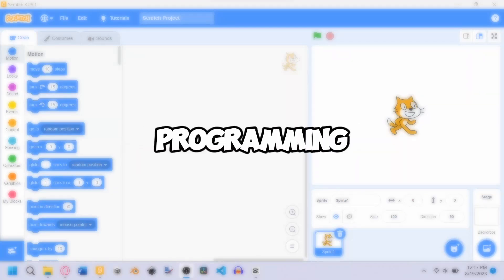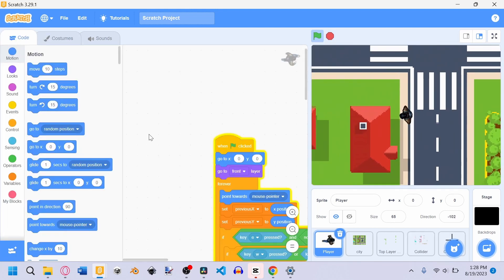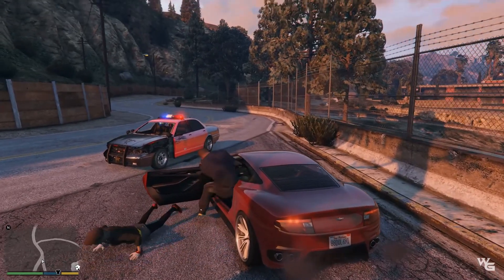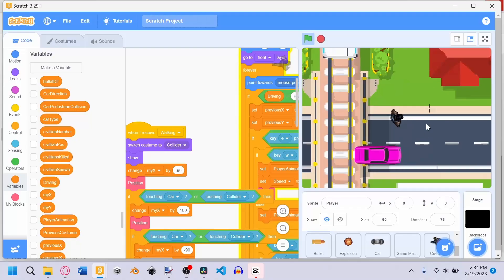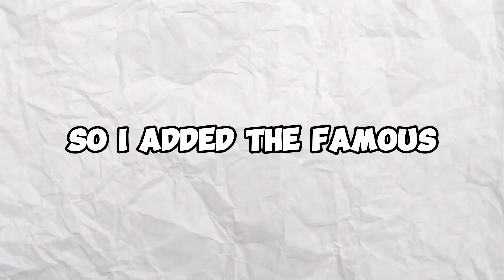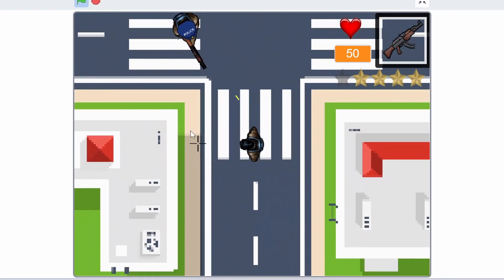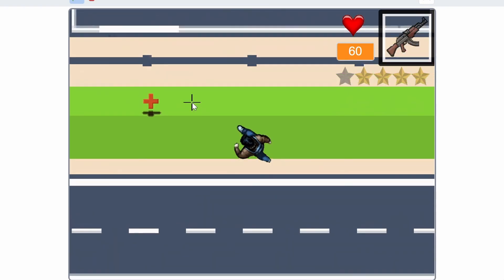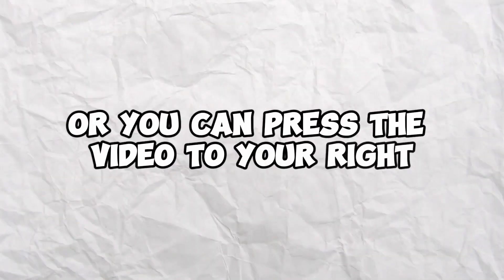I made GTA 6 in Scratch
I made GTA (Grand Theft Auto) with Scratch, watch the video to find out how I did it.